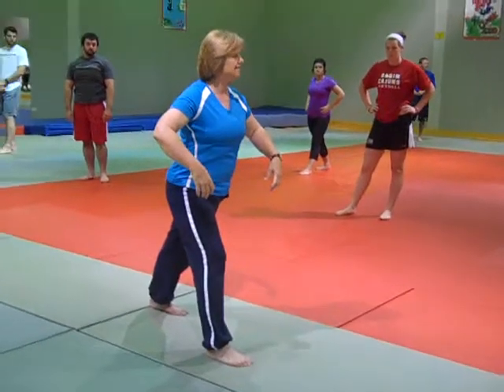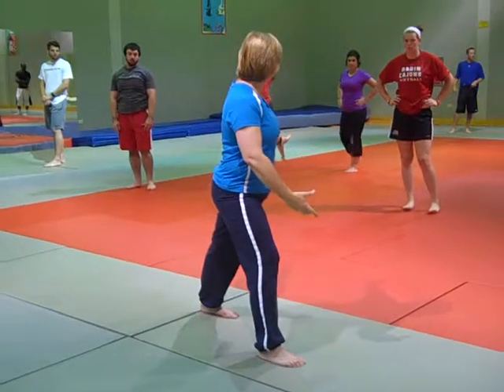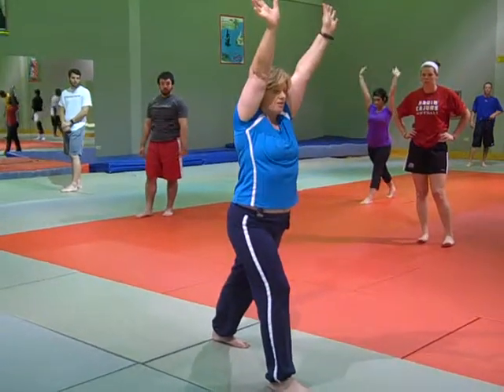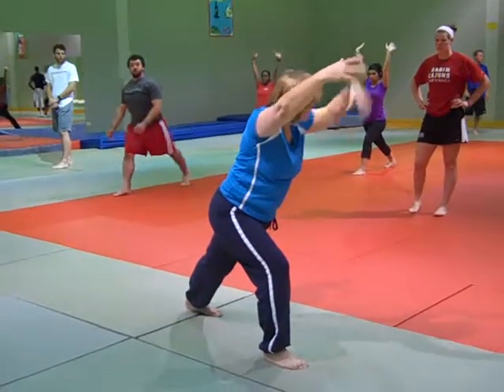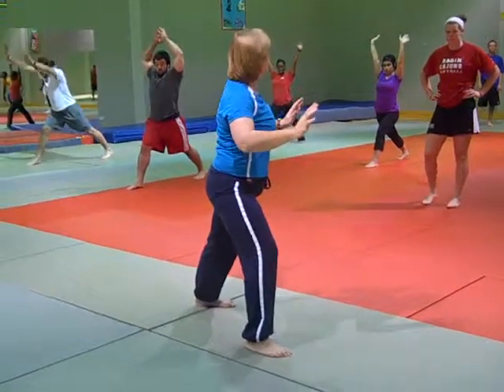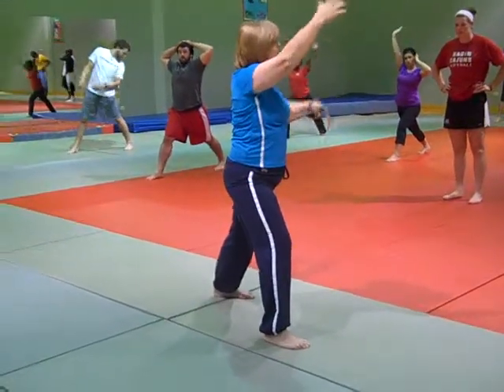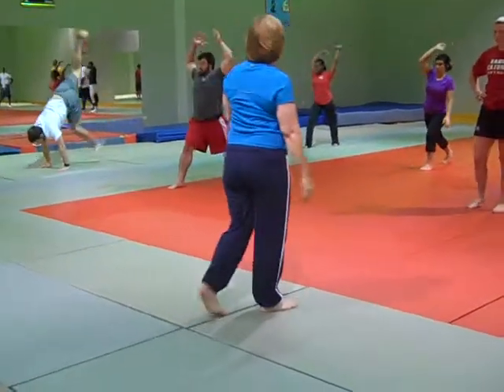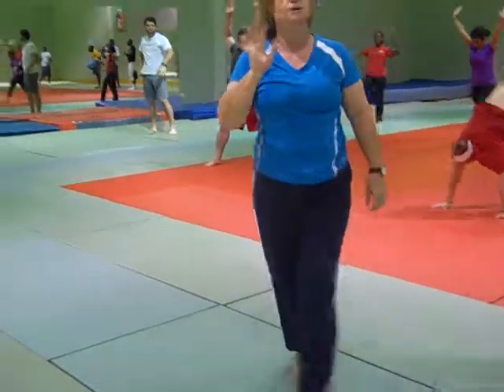Switcharoo Lead up to Handstand